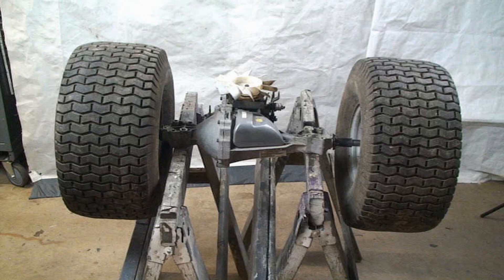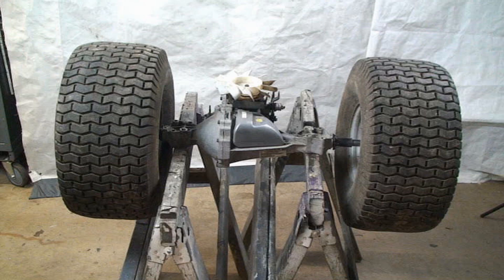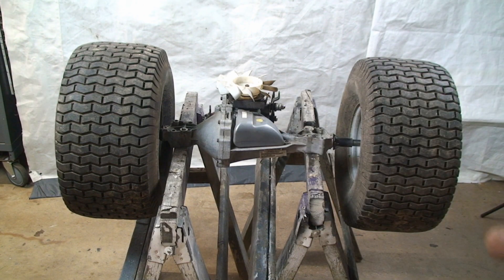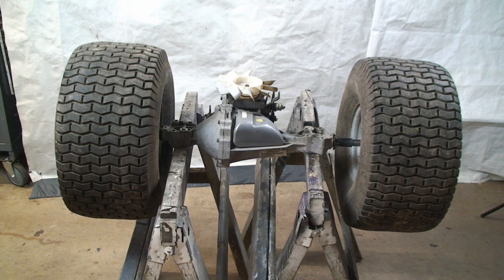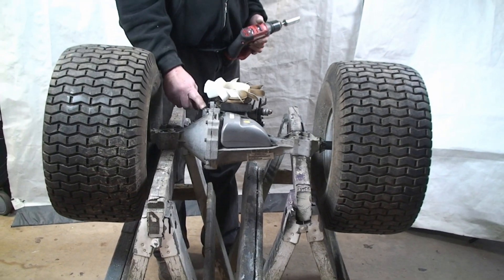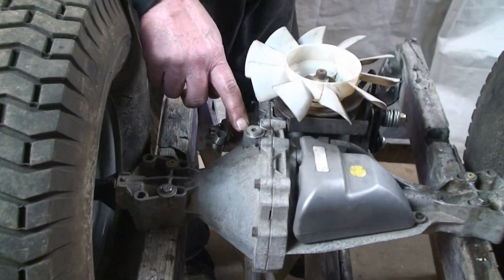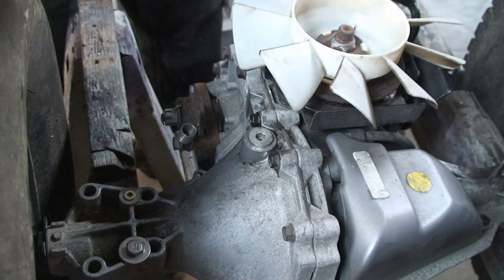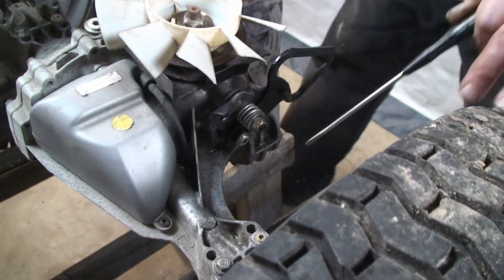Demonstrating a Tractor Transaxle Test on the bench to illustrate testing on your riding mower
The idea here is to demonstrate testing a transmission/Transaxle on the bench to give clearer look at the process and components involved

Sometimes if you know what something looks like it's much easier to identify in the vehicle (at least for me)

I also should have mentioned listening to the trans with a automotive stethoscope, or just a 2x4 placed against the housing. In most cases of water it is obvious that something doesn't sound right.

So here's some more specifics on what we're doing here

We're showing 2 different transaxles being tested in this video.  The Hydo-Gear T2 Series and the Tuff Torq K46 Series.  Both are widely used amongst many manufacturers.

This test can be done either in the tractor or on the bench.

Note that for the test on the Tuff Torq I used a larger drill with higher RPM than I had used for the Hydro-Gear.  It definitely produced a faster wheel speed.

Make sure to check for the presence of trans fluid to determine if you have any leaks, then you should check the fluid level before testing because this alone causes many issues with transaxles.

And remember to be safe